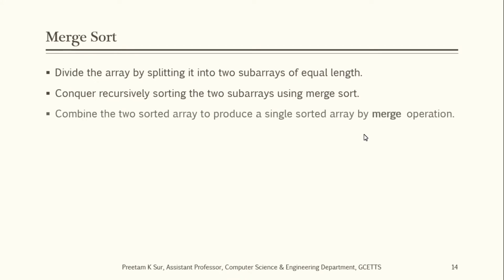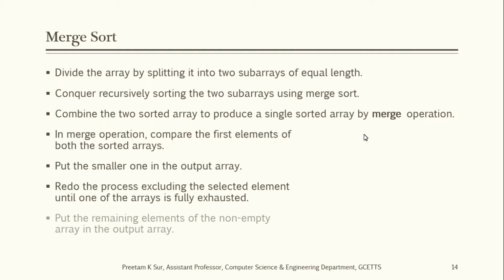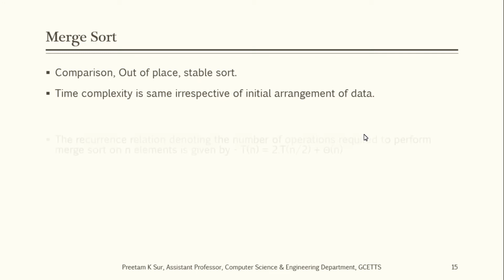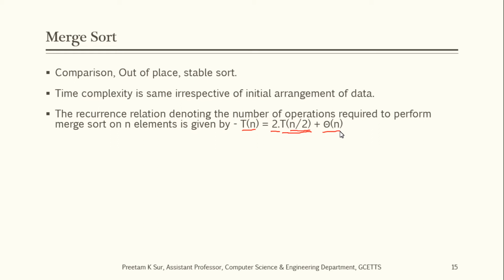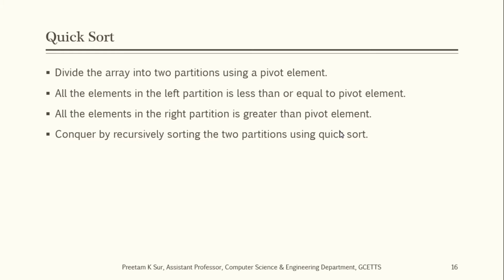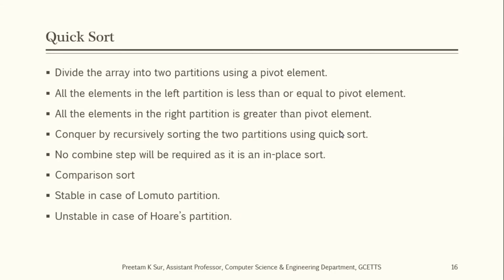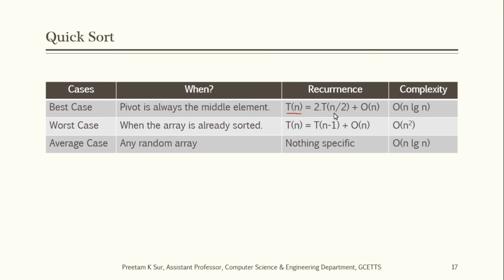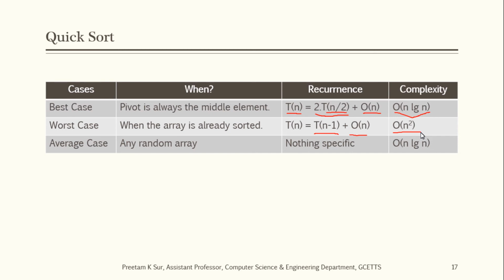W1.L1.P3 - Sorting Algorithms based on Divide & Conquer